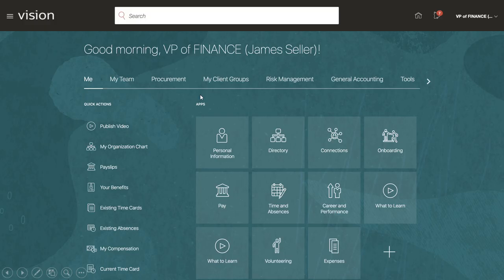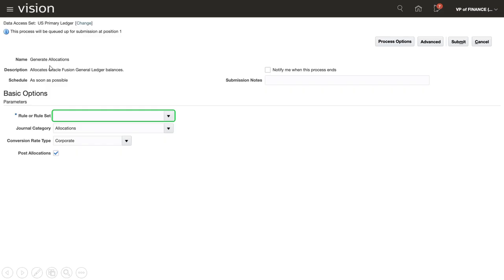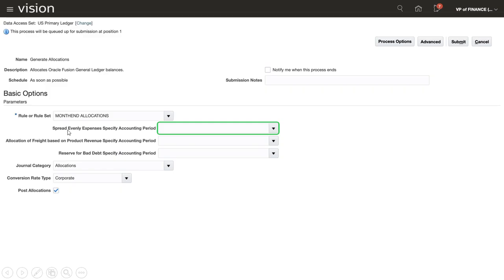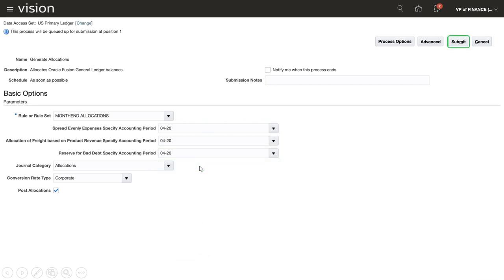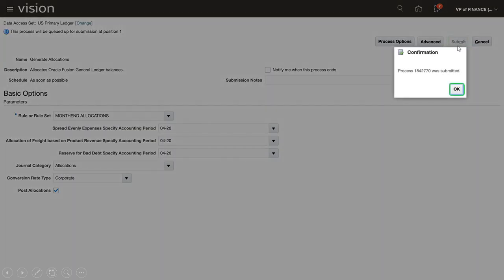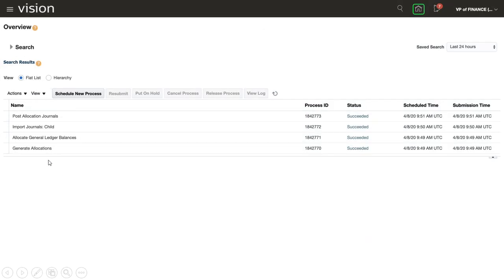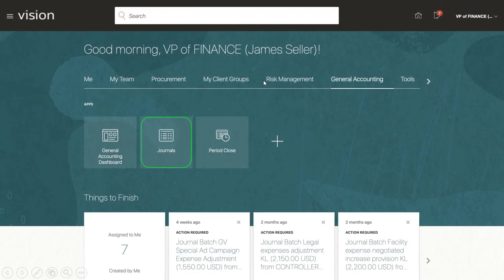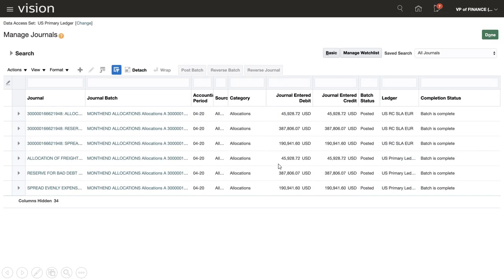Oracle Fusion cloud Financials- General Ledger Define and Generate Allocations, by Amol Kshirsagar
By Amol Kshirsagar...  6-Aug-2026
In this walkthrough understand allocation automation.

Month-End Allocation Process: the month-end activity of generating and posting allocation journals after confirming that allocations have not already been run for the current period.

Review Allocation Rules: Before execution, user reviews predefined allocation rules in Oracle EPM to ensure the allocation logic is accurate and aligned with business requirements.

Multiple Allocation Scenarios: The demonstration covers common allocation scenarios, including freight cost allocation, bad debt reserve calculation,

Rule Set Management: Frequently used allocation rules are grouped into a Rule Set, allowing multiple allocations to be executed together, reducing manual effort and ensuring consistency.

Review and Validate Results: The system-generated allocation journals are reviewed to verify that expenses and balances have been distributed correctly before posting.

Business Value: Oracle Fusion simplifies period-end allocations through a wizard-driven interface, reusable Rule Sets, and scheduled automation, helping organizations to accelerate the financial close process.

Oracle Fusion Expert Session
Deep functional understanding
Real-time accounting behavior
Implementation perspective
Practical business explanation
ERP Financial Controls
Advanced Configuration Every Consultant Must Understand.

-Oracle Fusion Finance & Account Teams
- Finance Managers & CFOs
- Shared Services Centers / Operations Teams
- Finance-IT teams preparing for implementation
- Oracle consultants advising clients on this feature